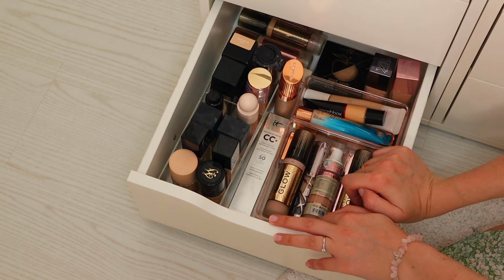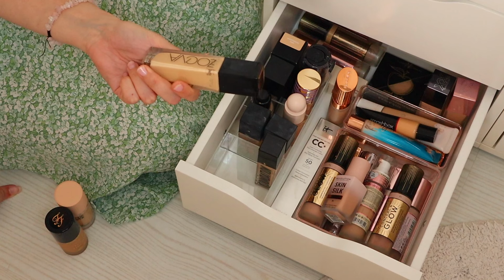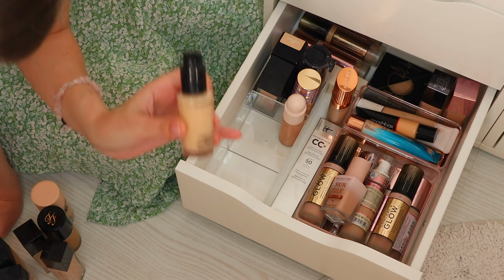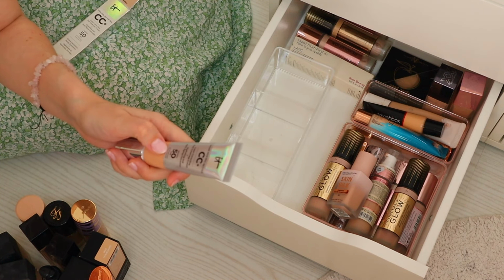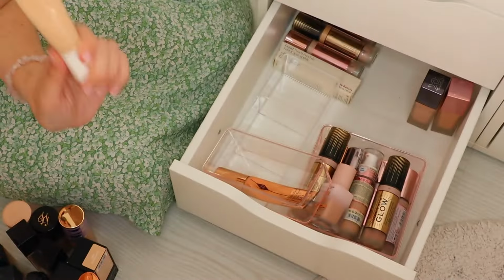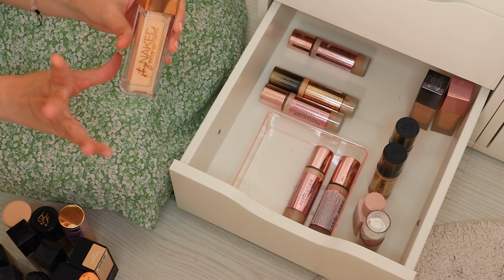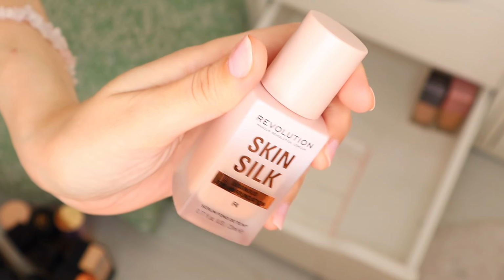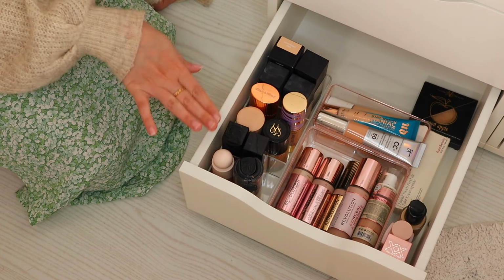Decluttering My High End Foundations & more | Dive deep into my Makeup Collection & Declutter Series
Dive deep with me in this exciting part of my makeup declutter series where I focus on high-end foundations and more! In this episode, we tackle the clutter, explore what's truly essential, and share tips on organizing a more functional beauty collection.

Watch as I sort through my cherished collection of high-end and Makeup Revolution foundations, deciding what stays and what goes. Whether you're a makeup lover or looking to minimize, this video will offer valuable insights into making the most of your makeup stash!

💄 Why declutter? Learn the benefits of a streamlined collection.
🤔 How to decide? Get tips on choosing which items to keep.
👍🏻 Includes speed foundation reviews as I see all my different foundations in my makeup collection.

Share your declutter stories in the comments below. Let's embark on this declutter journey to beauty minimalism together!

See you all in my next video and take care!

GET FREE TOE NAIL WRAPS FROM SENA NAIL (BUY anything from SENA NAIL to activate offer)